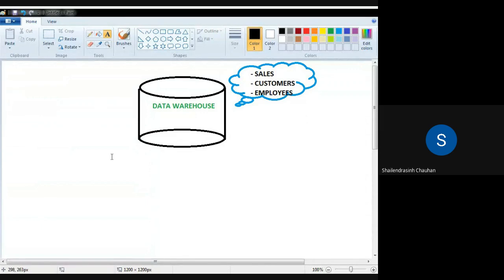7TC2 DMIR LEC - SRC - 26-07-2021